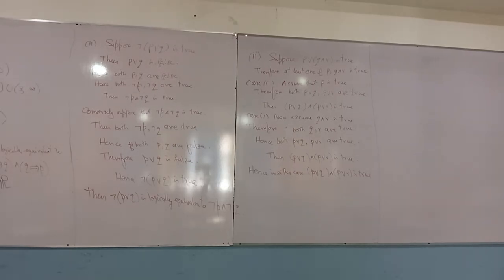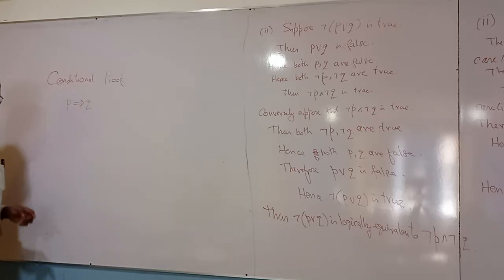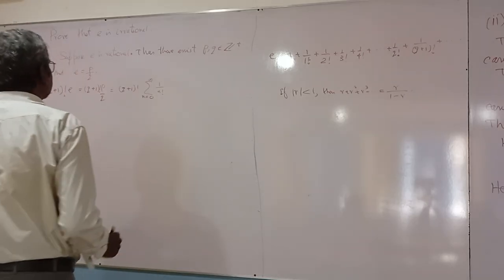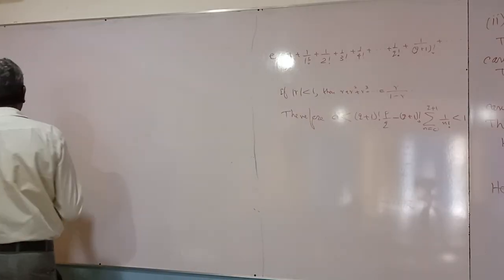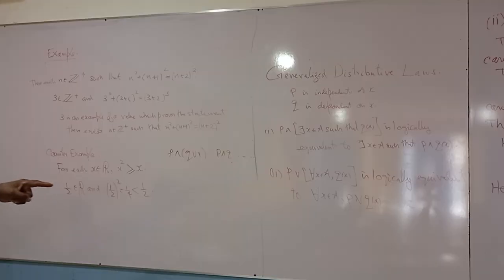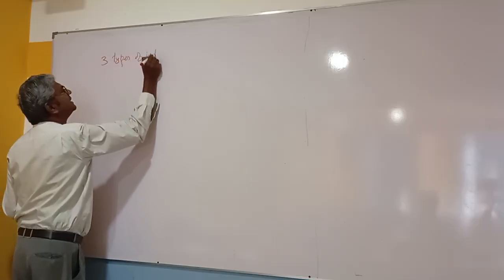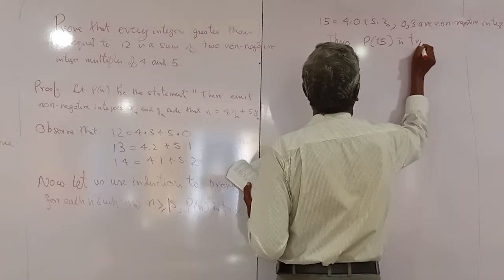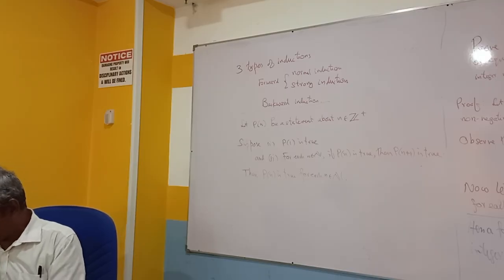Real Analysis I Lecture 20 part 2 - Mixed Exercises